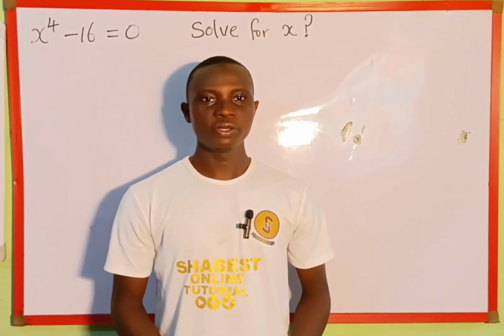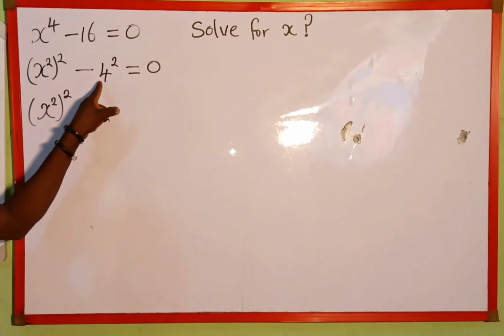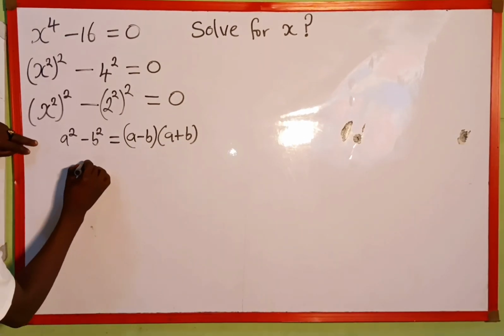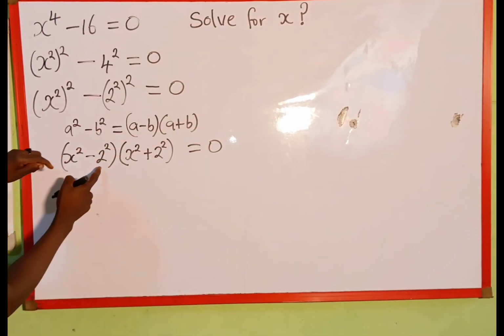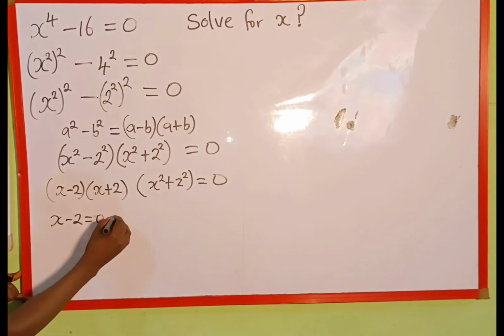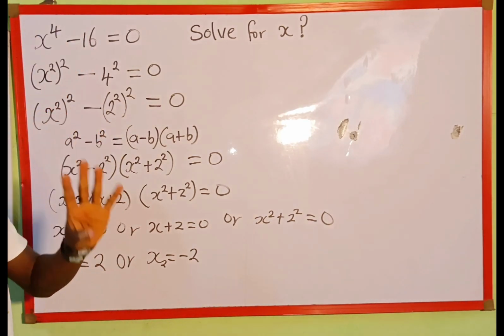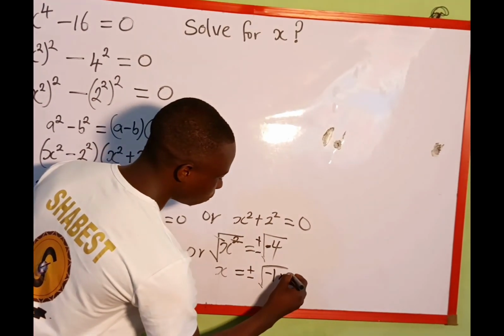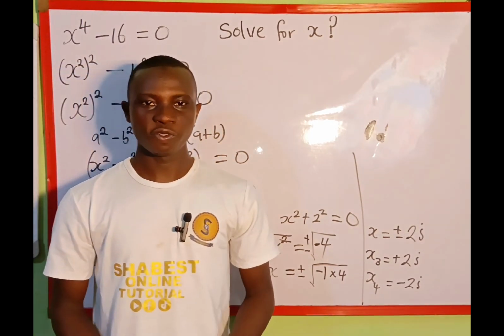math olympiad Question